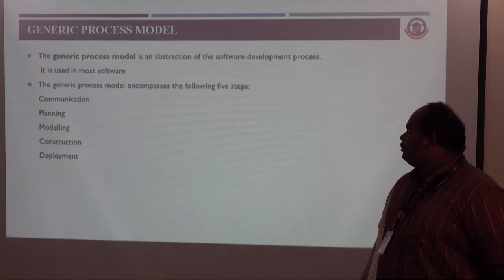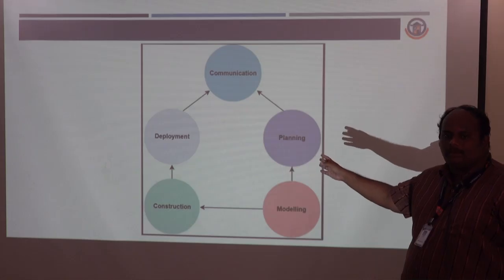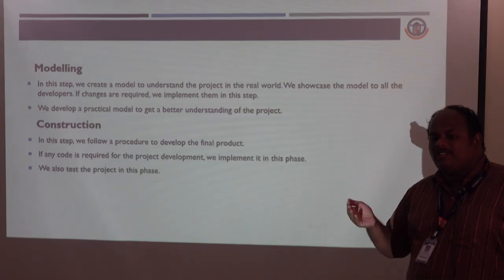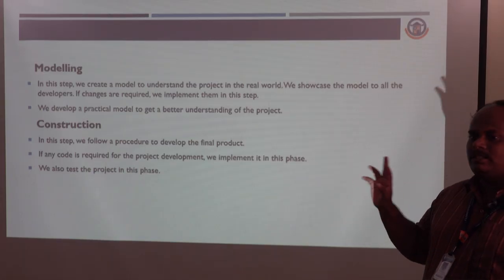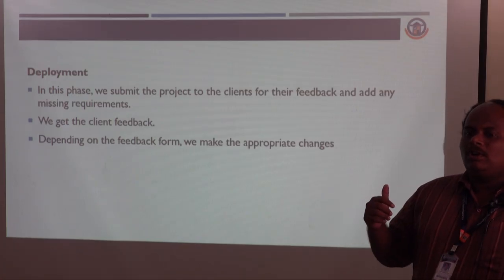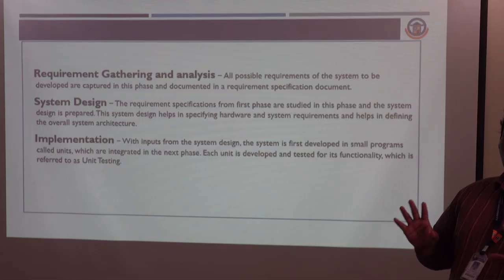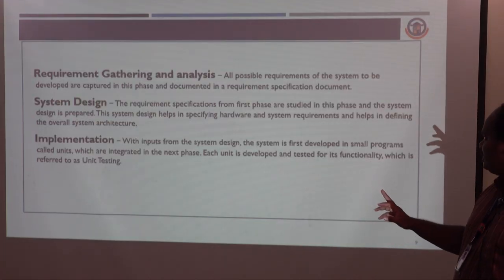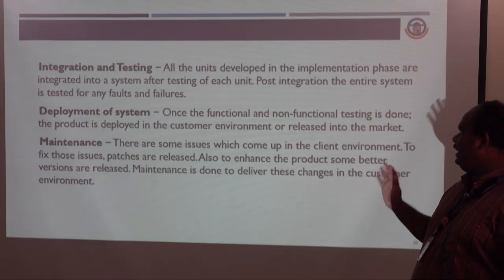Software Engineering | Generic Process Model & Waterfall Model